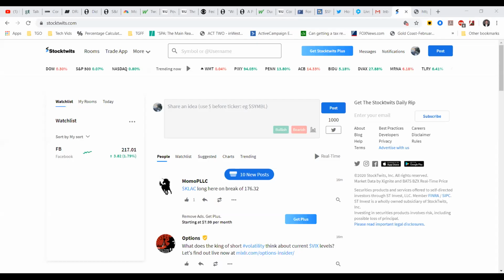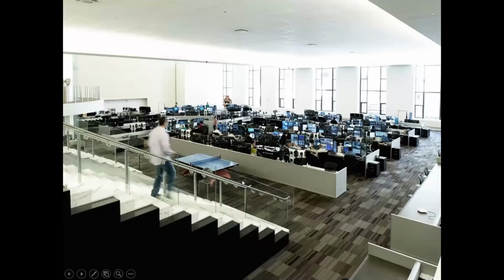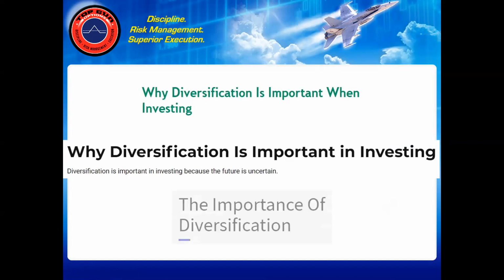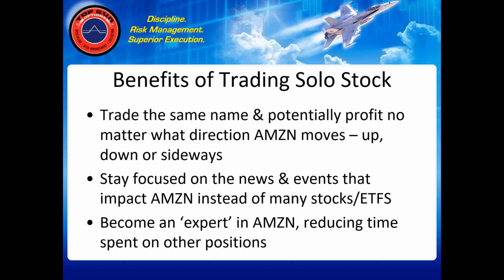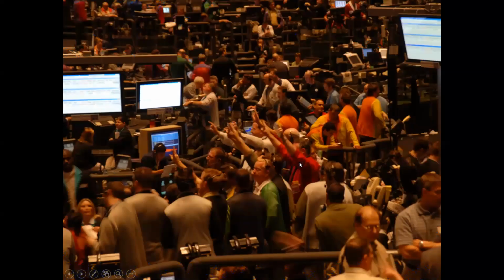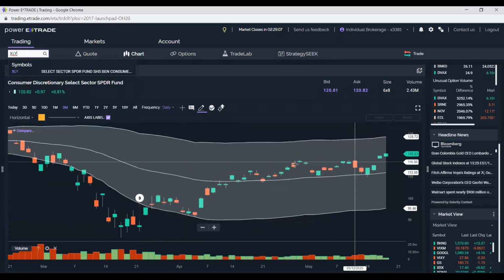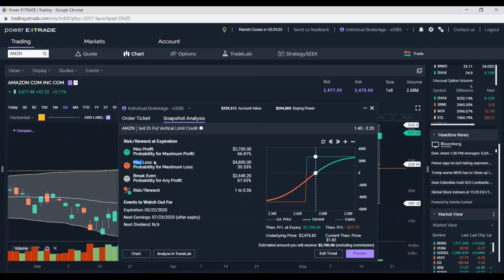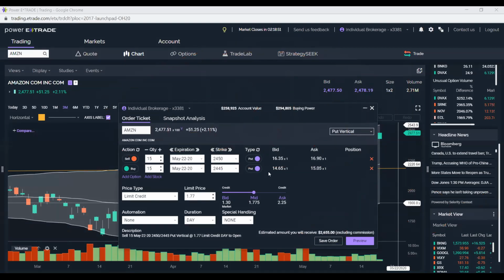Synergy Traders #13.05: Trading The Deathstar with E. Matthew "Whiz" Buckley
Trading The Deathstar with E. Matthew "Whiz" Buckley of TopGunOptions.com was recorded on May 19th, 2020 as part of the "Synergy Traders #13: Kick Start Your Summer Trading: 30 Lessons In 3 Days" event, hosted by TradeOutLoud and TimingResearch.